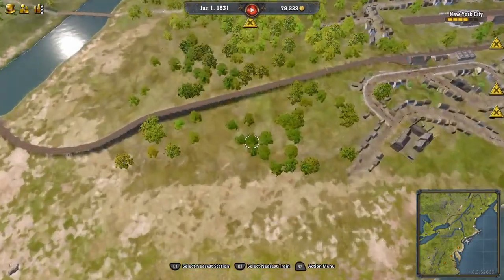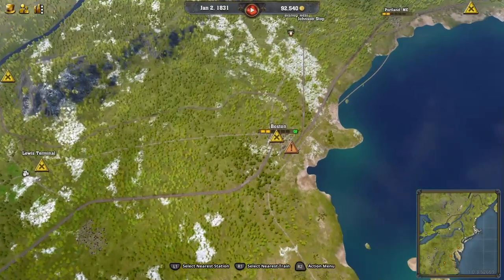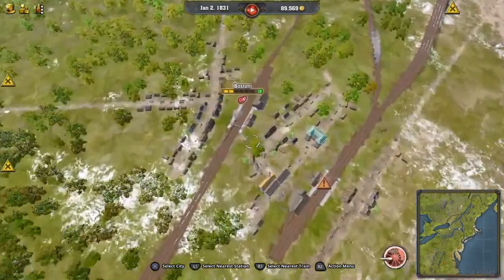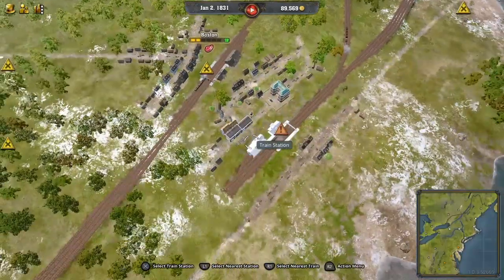Railway Empire 2 Tutorial How To Block Competitors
Join us as we quickly explain how to block your competitor, competition, opponent in this short tutorial video.  Why let your competitors and opponents nose in on your territory?